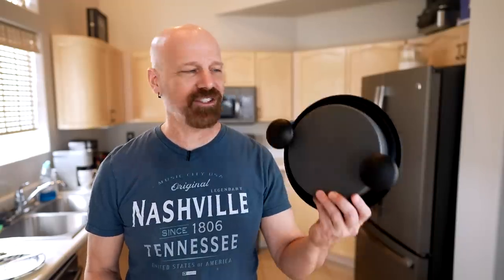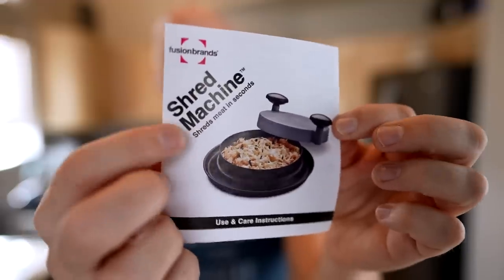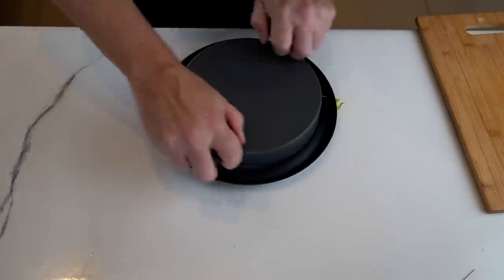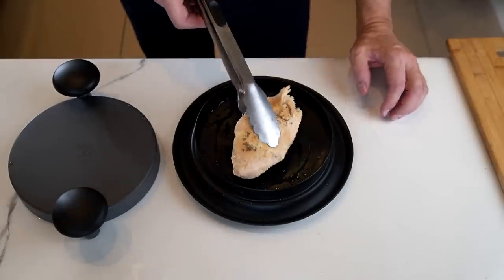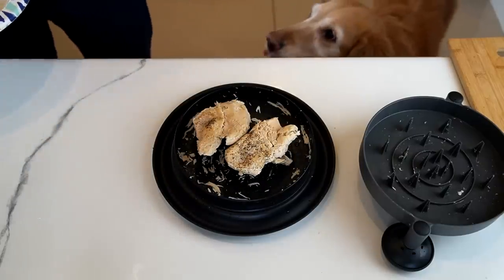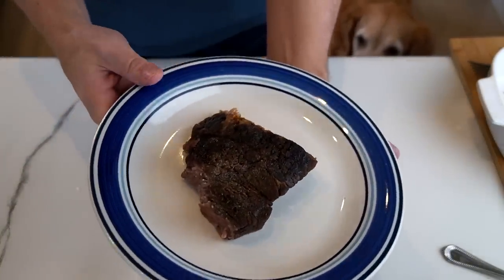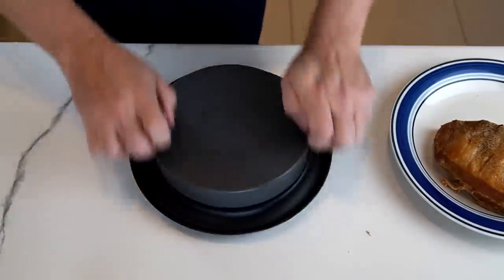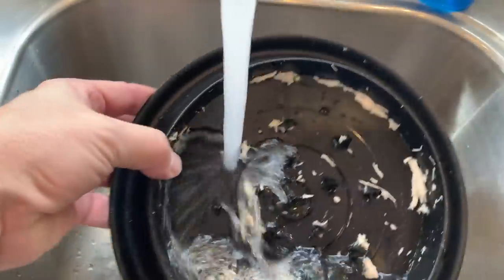Testing the SHRED MACHINE!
Today I'm testing out the Shred Machine which can supposedly shred meats, lettuce, and other items.

GEAR
• 2nd Camera
• 2nd Camera Lens
• 3rd Camera

0:00 Intro & Unboxing
1:15 Additional Observations
1:57 Shredding Lettuce
4:02 Shredding Chicken
6:03 Shredding Beef
6:49 Shredding Pork
8:36 Final Thoughts